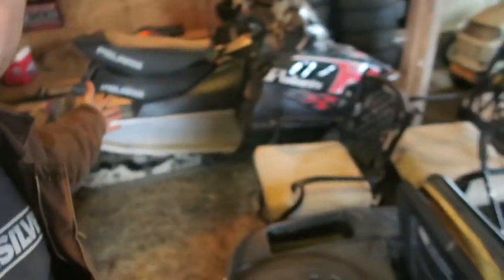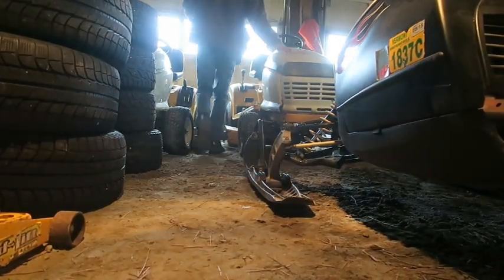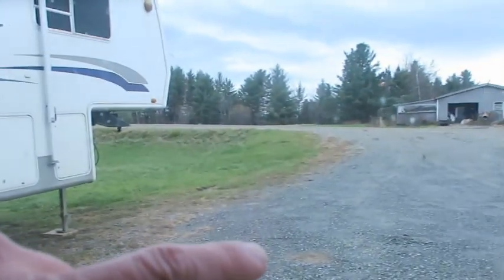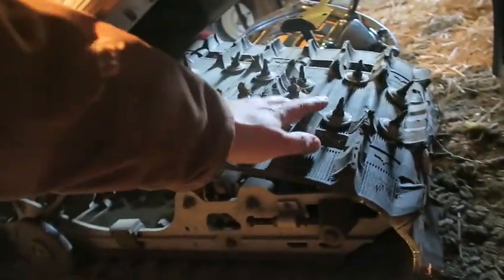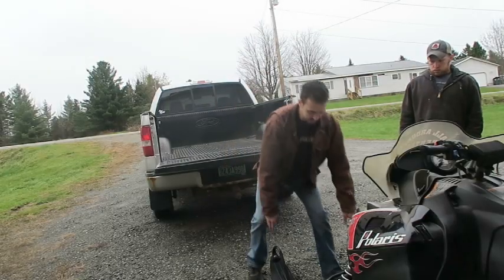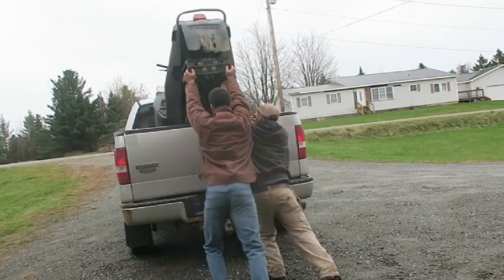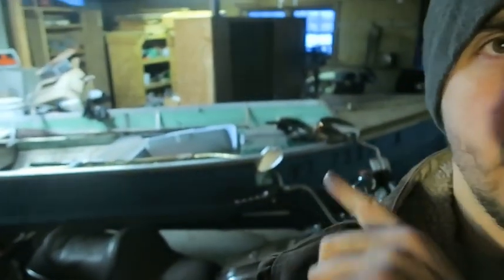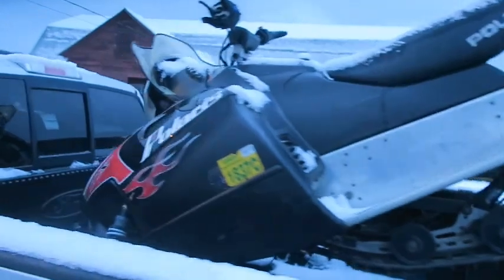BUYING A NEW SNOWMOBILE !!!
It was time to UPGRADE my ride. :)
What do you guys think of my new PURCHASE???

Visit the RIDE MORE store for maps, t-shirts, and decals!

► Group Facebook Page: National Adventure Riders Association

MY CAMERA GEAR :

►Camera (Handheld)
►Helmet Cam
►Helmet Cam Microphone
►Microphone Adapter
►Video Editor

Send Mail to:

Jeremy Rhydes
Albany, Vermont
05820